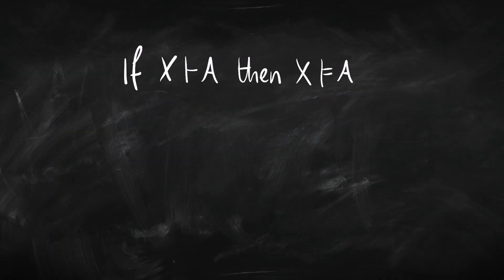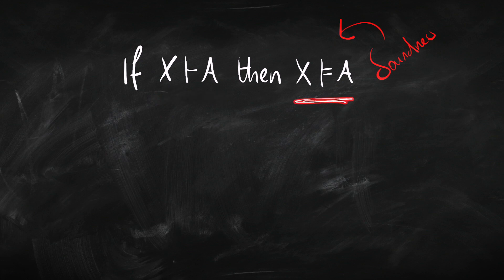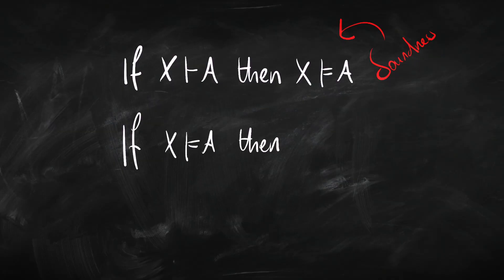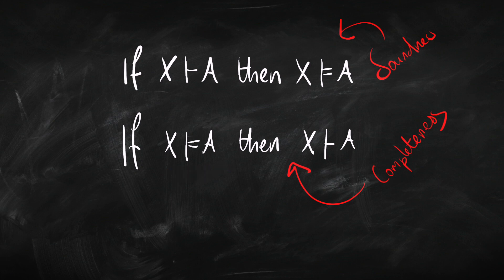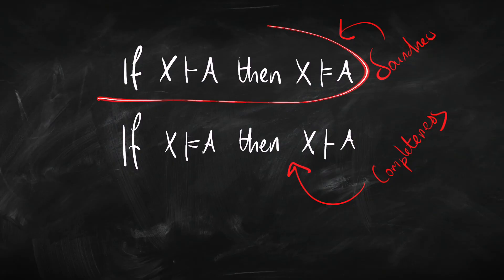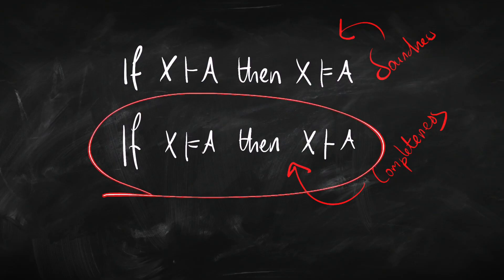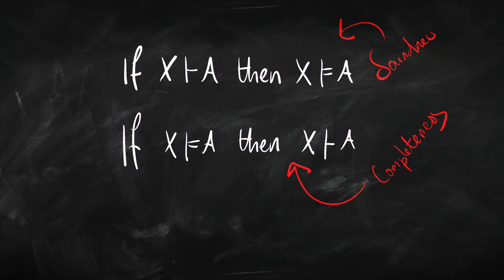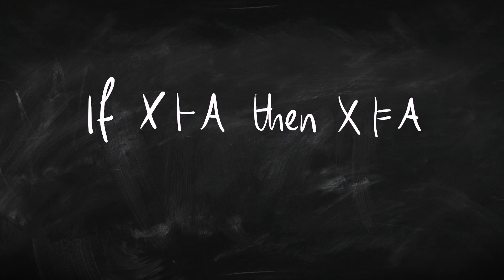Soundness and Completeness Tutorial | Attic Philosophy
Soundness and completeness are central results about any logic. They both concern the relationship between proof and entailment. Soundness is our guarantee that the things we can prove are genuinely valid. Completeness, on the other hand, says that our proof system is powerful enough to prove all the valid entailments. In this video, I'll explain soundness and completeness in more detail, and why they are important. We'll look at how to prove them in future videos.

00:00 - Intro
01:31 - Soundness
03:05 - Why soundness & completeness are important
04:15 - Some logics aren’t complete
05:27 - Which proof system?
06:30 - Which logic?
07:25 - (In)complete logics
08:27 - Looking ahead